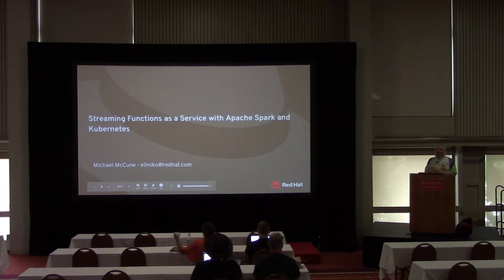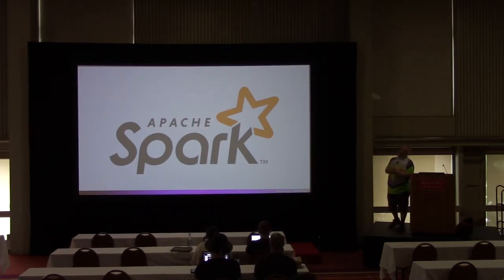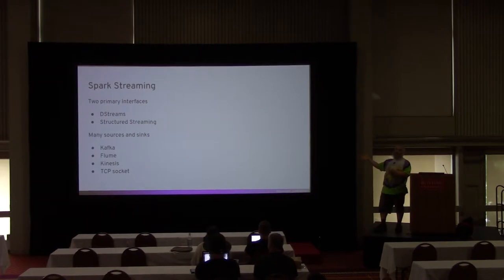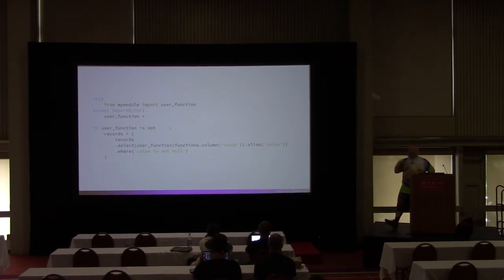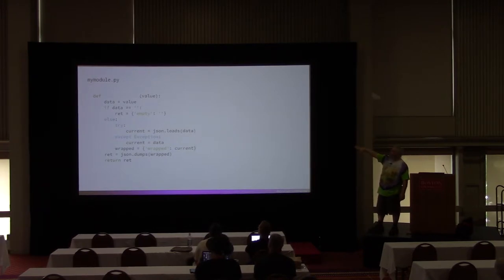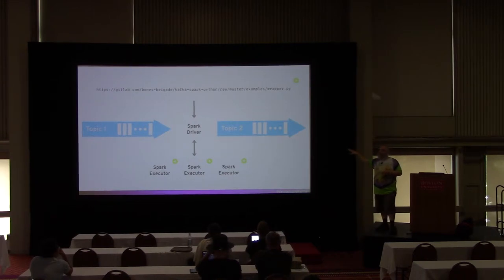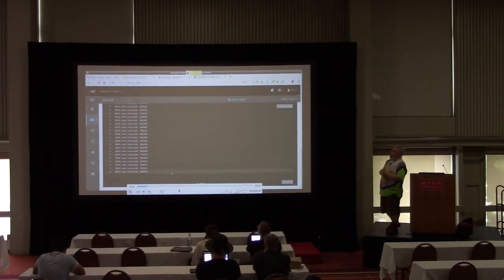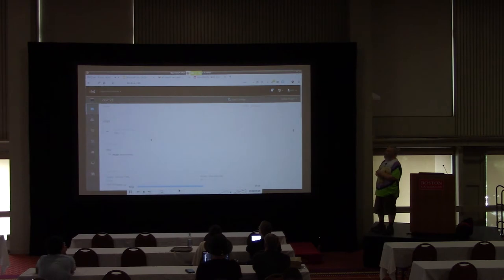Streaming Functions as a Service with Apache Spark and Kubernetes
Speaker: Michael McCune

Although there are several popular frameworks that have arisen in the past few years to address the need for Function as a Service (FaaS) architectures, did you know it is possible to use Apache Spark as a FaaS runtime to achieve a similar end goal?

In this presentation Michael will talk about how Spark’s user defined function interface can be used in concert with Kubernetes’ dynamic deployment model to create flexible FaaS-enabled pipelines for streaming data. He will demonstrate how to deploy Spark-based microservices on Kubernetes that can change their behavior dynamically during runtime. Finally, he will examine the future of these techniques and how the capabilities provided by Spark and Kubernetes can improve the flexibility of your streaming pipelines.